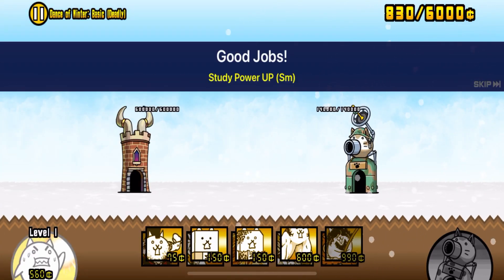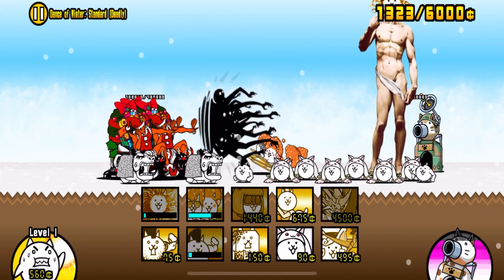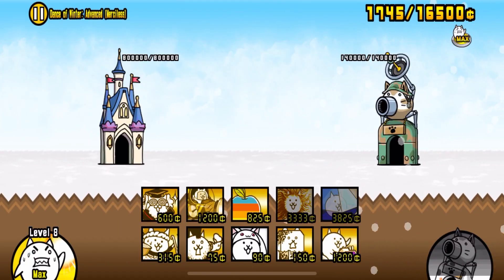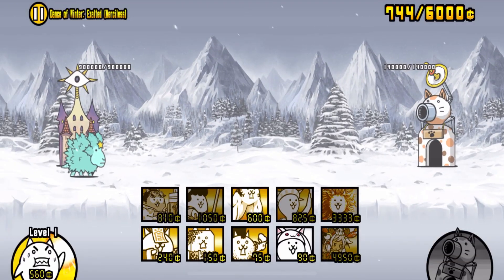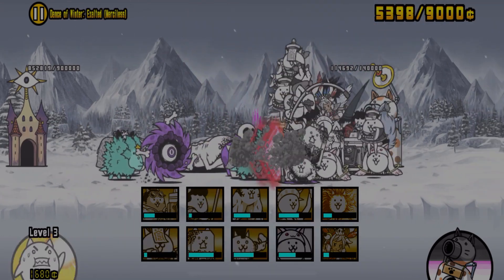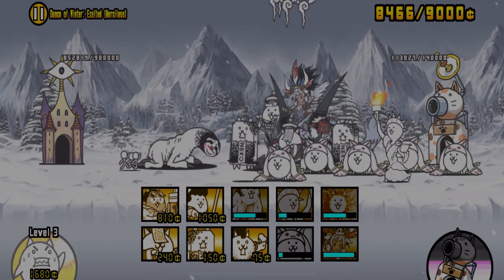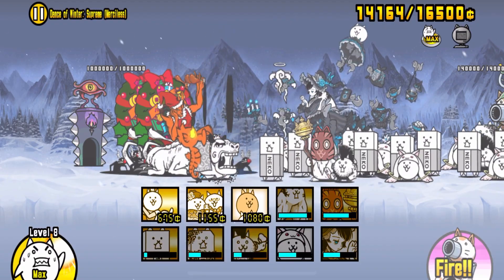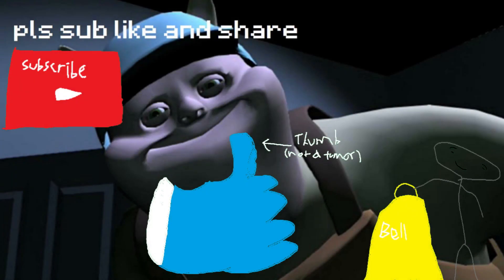Battle Cats - Cat God VS Total War: Winter Special | Dance of Winter ALL STAGES COMPLETE!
Dance of Winter definitely one of the harder Total War stages, much more so than the summer one for sure. Also we only get one rare ticket for beating the final stage? That’s kind of lame if you ask me, but whatever. If you managed to beat the final stage without ubers please comment your loadout because I was lowkey struggling without Dark Mitama
All Music is from the Inscryption OST (ik it’s fire)
0:00 Dance of Winter: Basic (Deadly)
1:07 Dance of Winter: Standard (Deadly)
2:41 Dance of Winter: Advanced (Merciless)
4:00 Dance of Winter: Exalted (Merciless)
6:42 Dance of Winter: Supreme (Merciless)